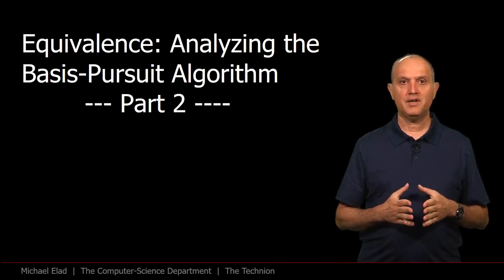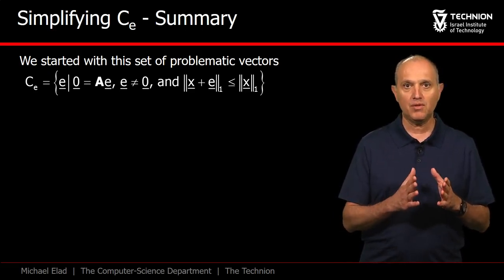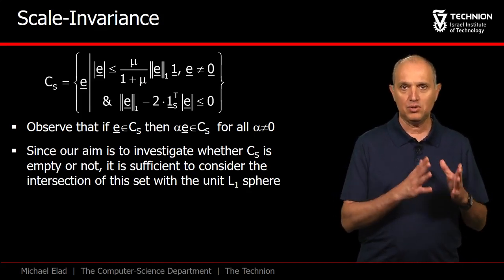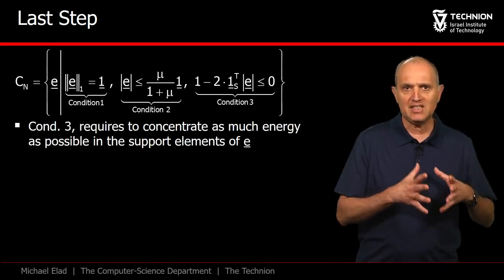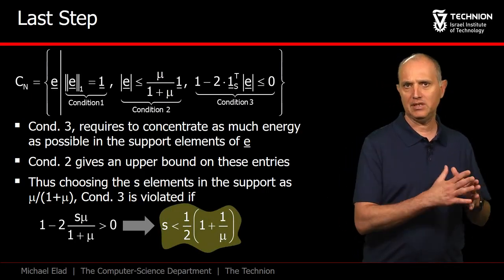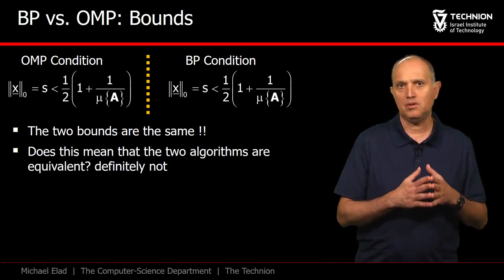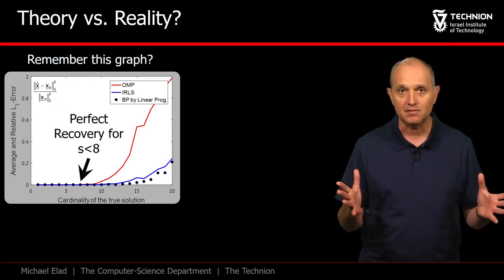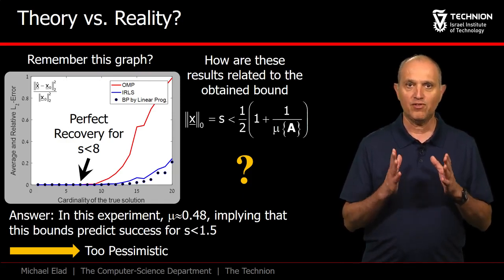SparseLand 236682 Course1 Section3 012